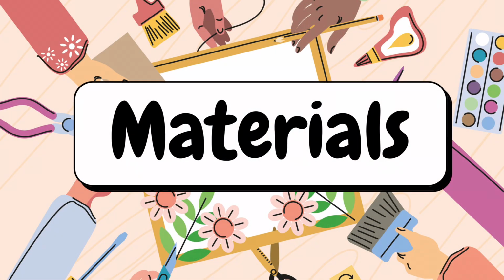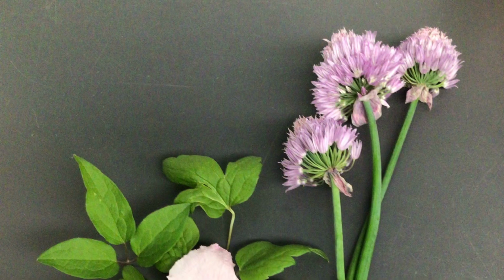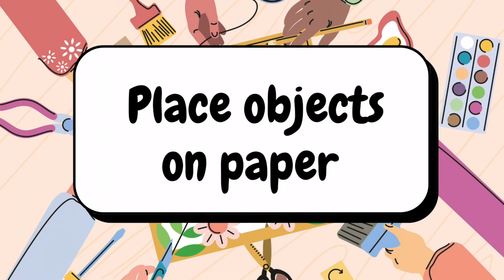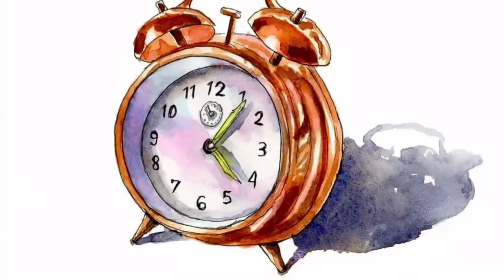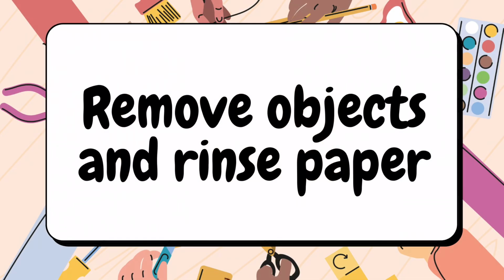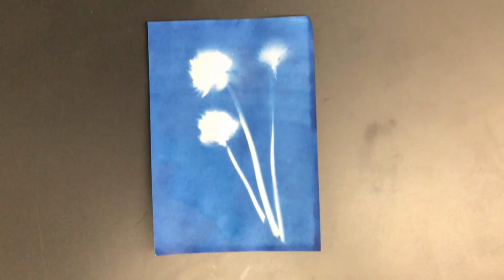July Adult Craft Kit: Cyanotype Picture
Guided instructions for Cyanotype Picture craft